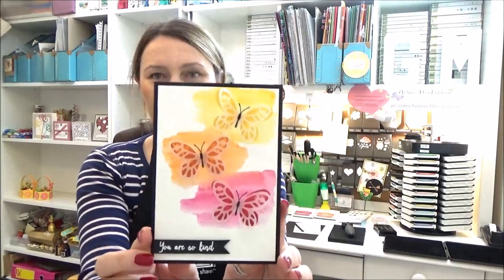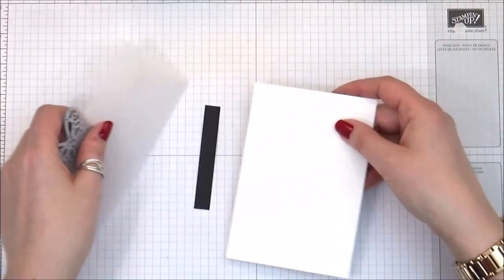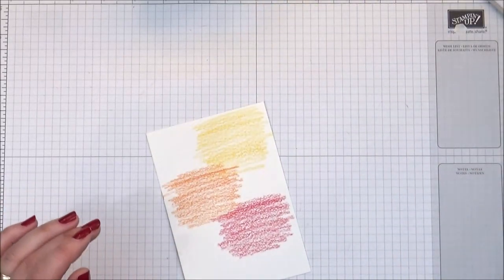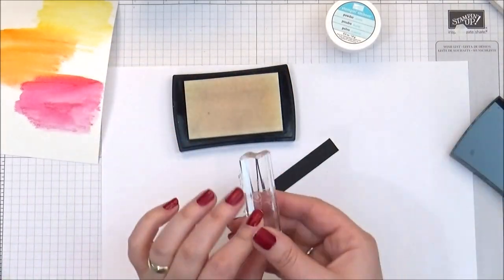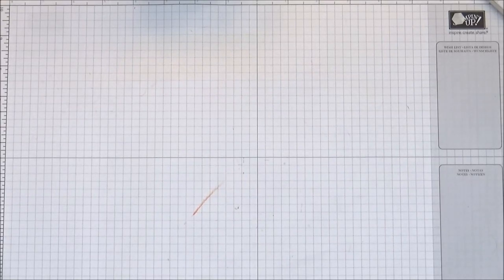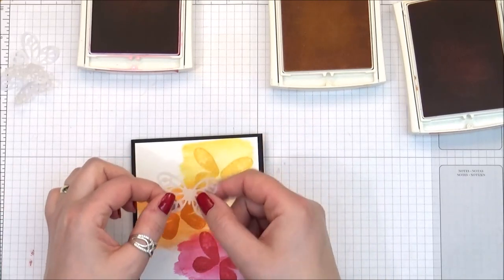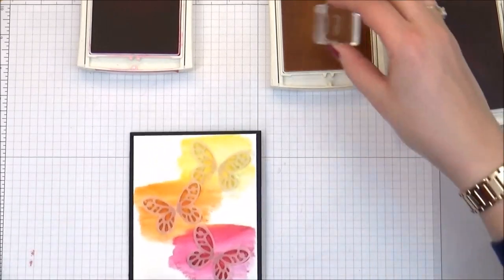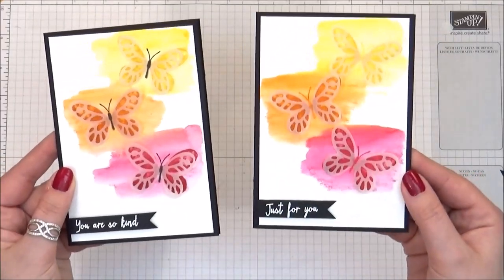Stampin' Up! Bold Butterfly watercolor technique using Watercolor Pencils